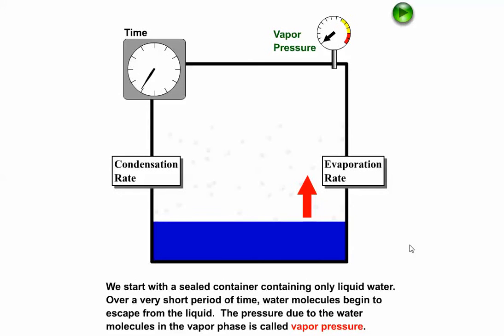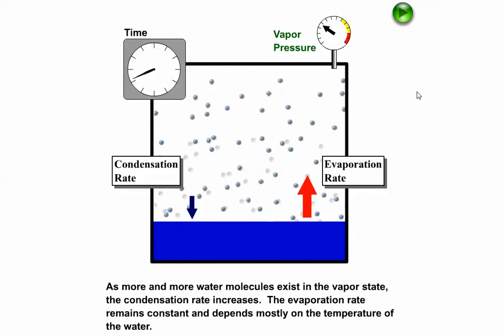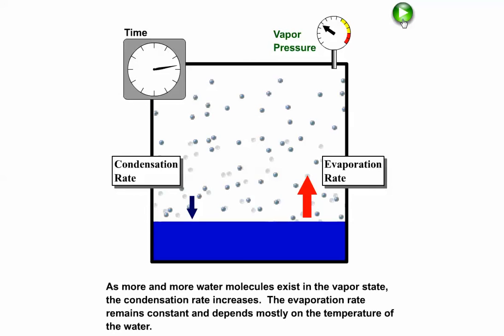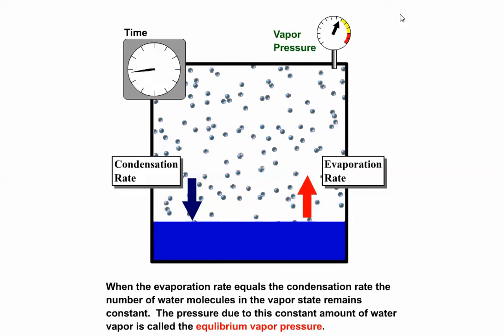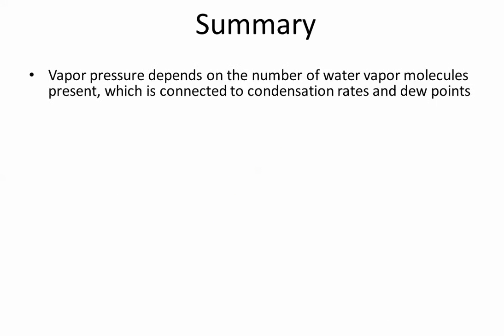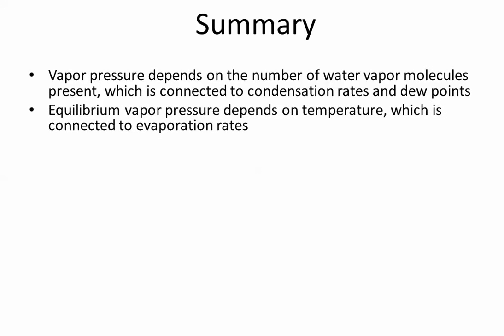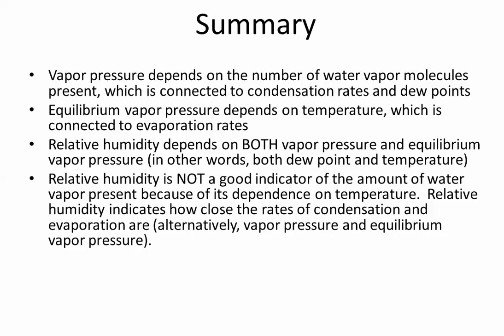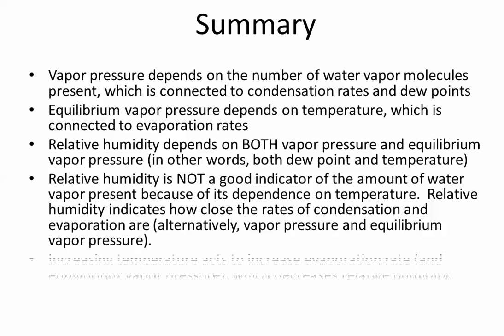Engineering exam racket: 2 more MU clerks still at large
THE Bhandup police probe into the engineering exam scam has revealed that two more clerks attached with Mumbai University (MU) are still at large.

According to the police, the two clerks who were hired at the Kalina campus on a contract basis “fled” on May 20 after the initial arrests in the case.

The police investigations revealed that security hawaldar Prabhakar Vaze (50) and seven others allegedly collected the corresponding answersheets from them before passing them on to the students for a fee ranging between Rs 10,000 and Rs 20,000 each.

Read | Exam racket: Mumbai university transfers 138 officials

The Mumbai Police on Tuesday wrote to MU, asking them to submit details of the students whose serial numbers have been found on the 92 seized answersheets.

“We have additionally asked the university officials to internally assess the number of students who have taken the exams this past year and how many marksheets are currently missing from the examination house of the Kalina campus from where exam papers were leaked,” said an investigator.

Read | MU engineering exam racket busted: To avoid suspicion, accused used 15-minute window to steal, return answersheets

Officers claimed that there was “no system” to ascertain the total number of students who have currently and previously appeared for the exams.

However, MU refuted the claims of the police.

“We have all the data for this year and the preceding years. If the police ask us for the data, we will share it with them,” said M A Khan, MU registrar and spokesperson.

Khan added that the police have not shared the details of the identified employees with them yet. “We will decide our course of action and cooperate with the police whenever the details are shared with us,” he added.

“Our probe indicates that there are more than three subjects in the engineering course at the university for which the answersheets were removed for manipulation,” said a senior police officer.

Zonal Deputy Commissioner of Police Vinaykumar Rathod said the investigators have found five more answersheets during the course of the probe, taking the total seizures to 97 answersheets.

The police probe further revealed that the accused specifically selected the engineering exam papers as these were the only subjects that got evaluated online since December 2013, he added.

“Vaze was entrusted with carrying the answersheets in and out of the university’s campus in Kalina. He would carry them out in a bag.

The papers were taken out of the examination hall before they would be scanned. Once the answersheets are scanned, their hard copies are of no use. Hence, the MU employees would give the papers for not more than two days to fill up the blank spaces that were deliberately left behind by the students,” a senior investigator said.

An MU spokesperson said there is “on-screen checking” for all engineering papers, including the subject of Applied Mathematics, whose marksheets were found in the possession of the accused.